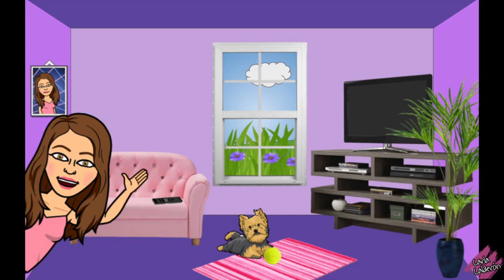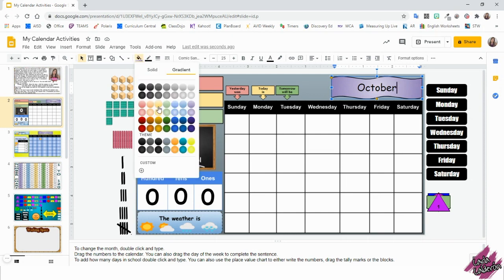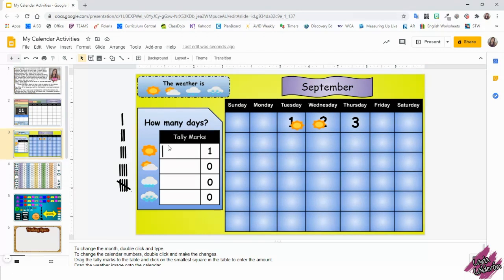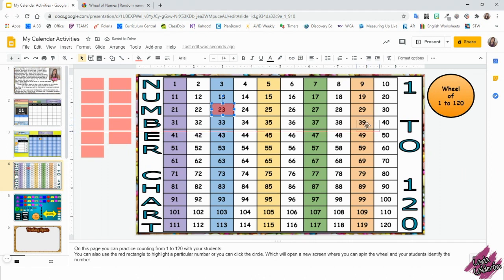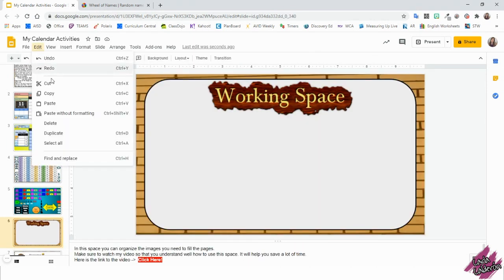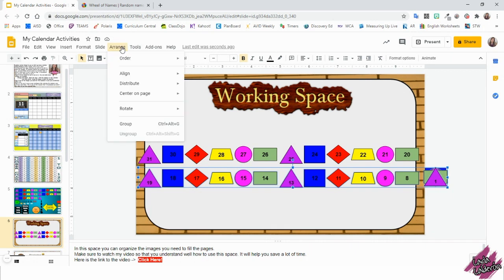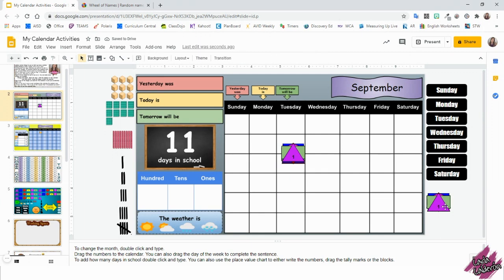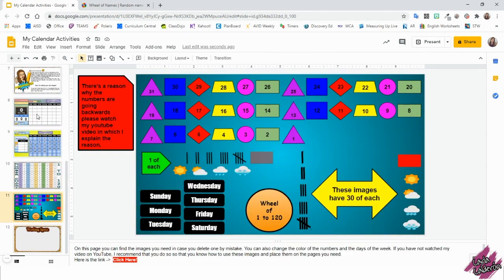Morning Routine: Math Calendar | Digital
Hello Teachers!
I'm sharing with y'all this template to 3 morning math routines to do digitally during your live lessons 😊
- Math Calendar 📅
- Weather ☀️🌤🌧🌨
- Number Chart 🔢
Y'all can personalize it as much as you want and use for the whole year. I hope y'all like it 😊